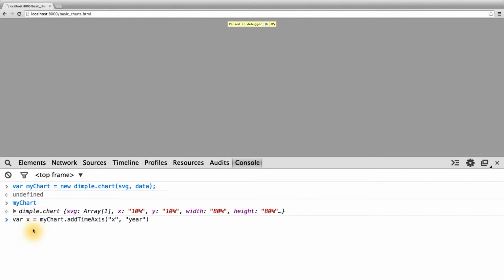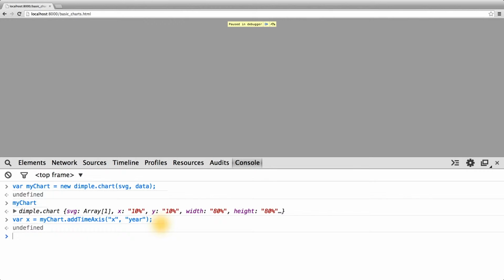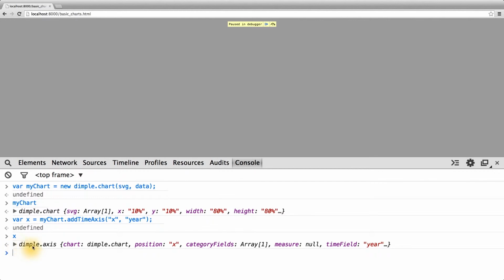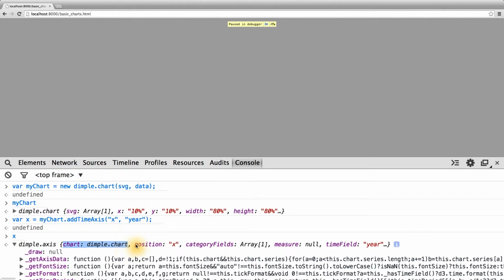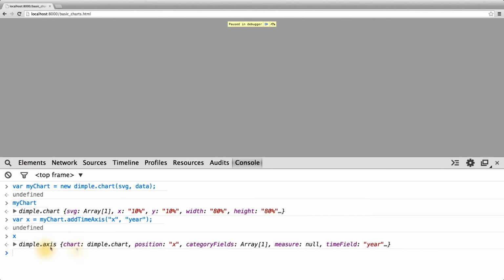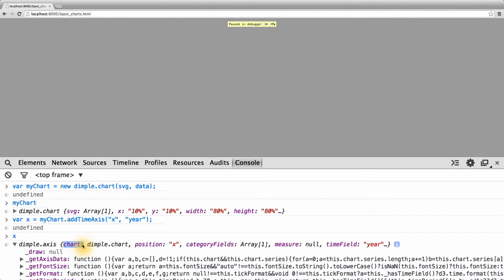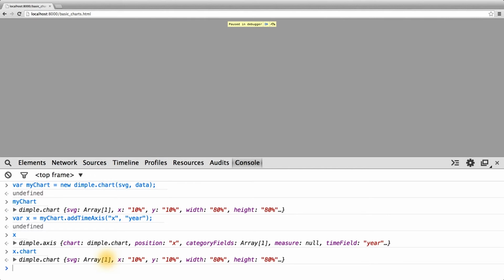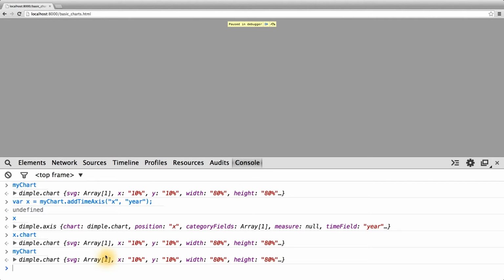Inspecting the X-axis - Data Visualization and D3.js